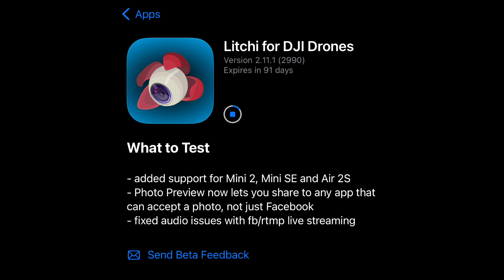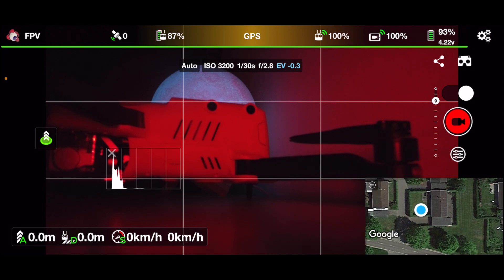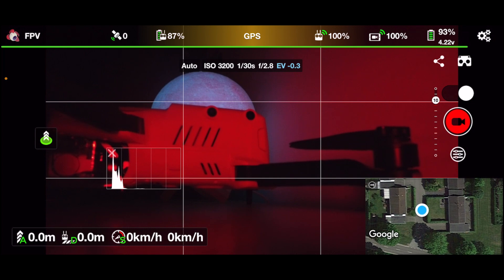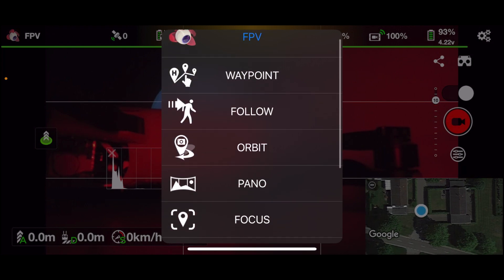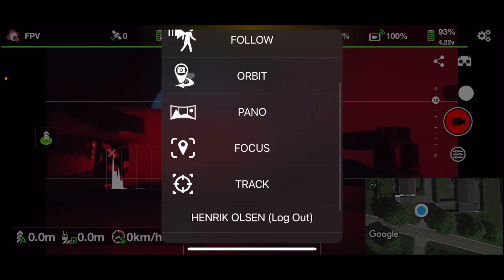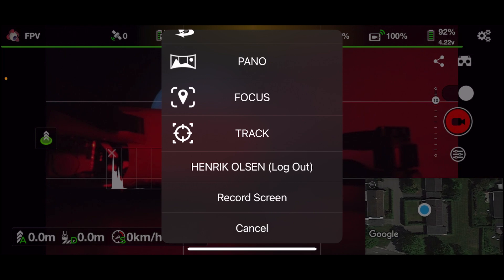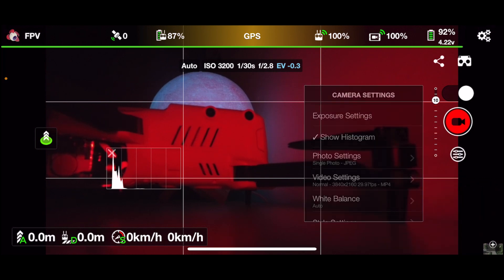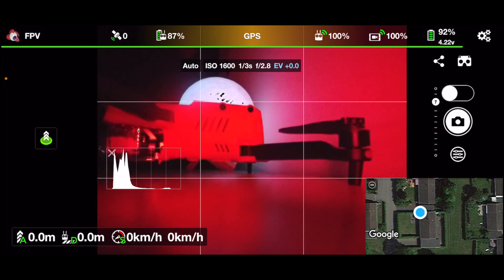DJI Mini 2 SDK for iOS is OUT - GET Active Track, Follow Me and Waypoints with Litchi iOS Beta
With the new SDK iOS for DJI Mini 2, DJI Air 2S, and DJI Mini SE is possible with the Litchi Beta App to add features like Active Track, Panorama, Orbit, Follow Me Mode, and Waypoints to your iPhone or iPad 🔥 GET your Tech Drone Media Cap here 🔥

-- IMPORTANT --